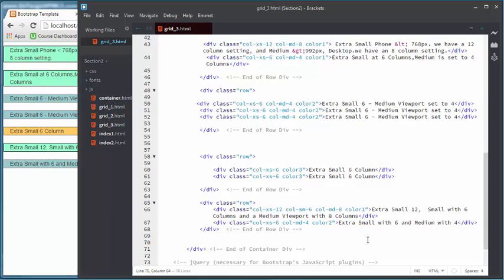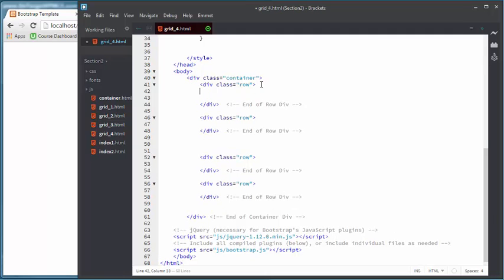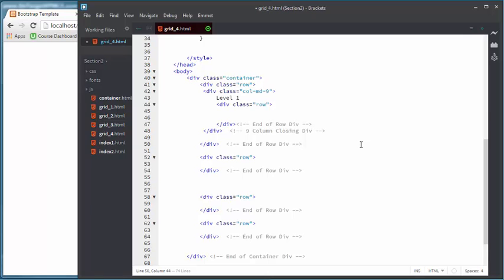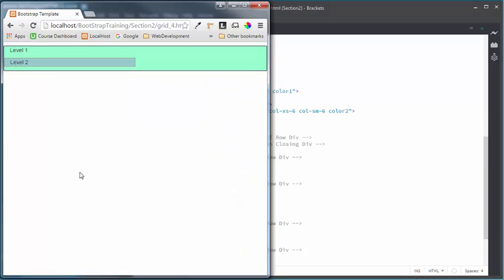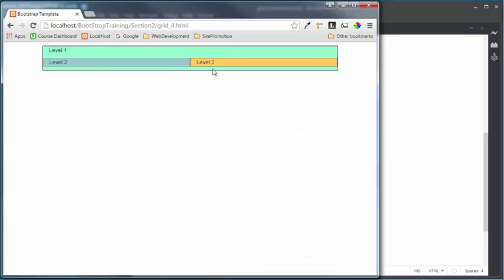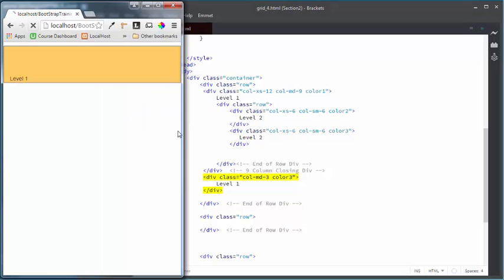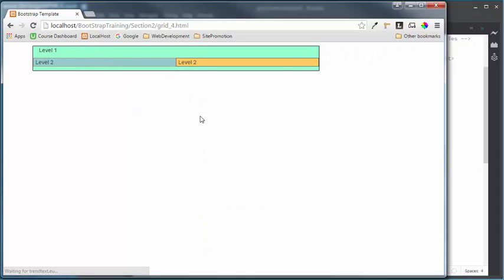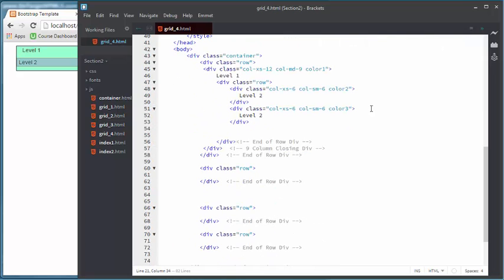81009 - The Bootstrap Grid System - Part 4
We wrap up our tutorials on the Bootstrap Grid system with demonstrations of some of the most popular web page layouts.  We demonstrate the extra small, medium and large grid layouts and how the different sizes impact the way in which the pages are viewed on different view ports.  We also demonstrate how grids are nested in the Bootstrap framework.  We demonstrate the impact on the page layout of changing CSS settings in padding's and margins in our grid system.